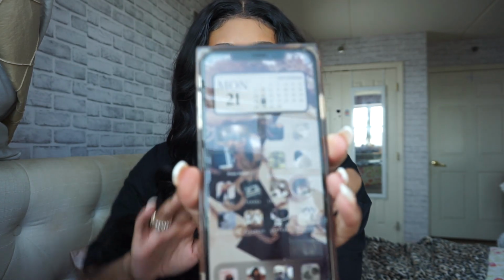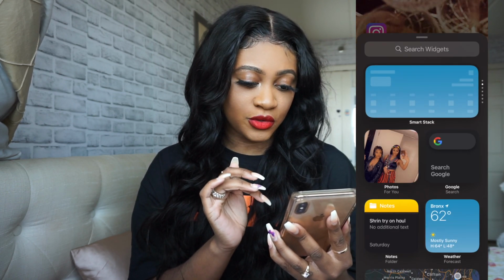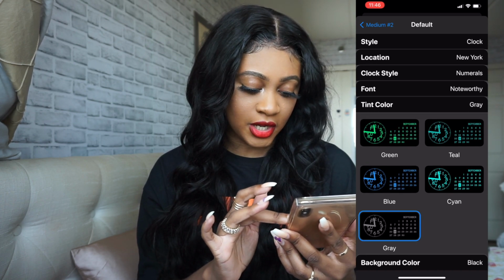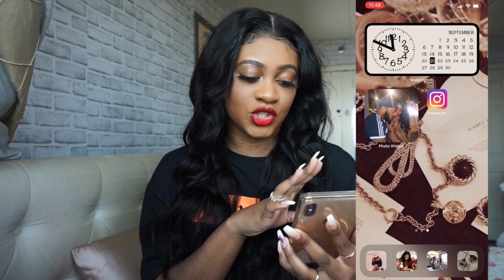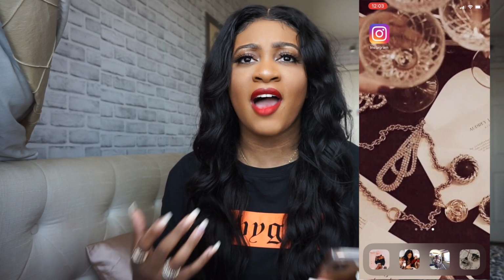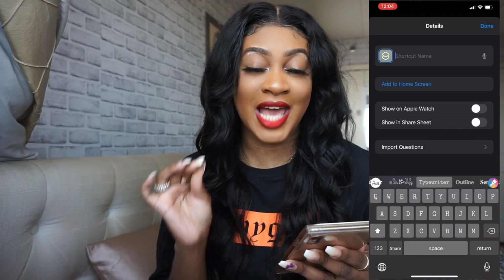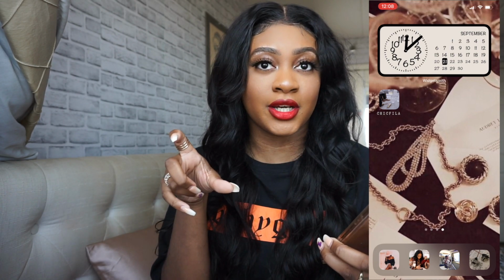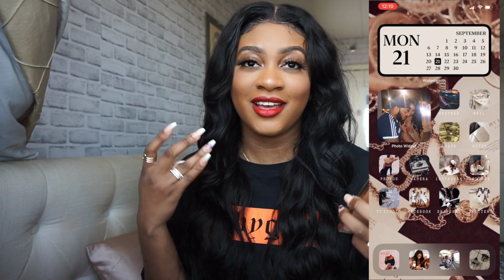HOW TO: AESTHETIC IPHONE CUSTOMIZATION WITH iOS 14! BLACK GIRL LUXURY AESTHETIC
Hey guys! Apple dropped one of the best updates recently. IOS14! Which allows you to customize your phone widgets! In this video I give you a quick guide on how I customized my iphone using IOS14!

Join the AndreaScarlett family! Welcome to my internet home!⇢

♡T W I T T E R    @ANDREAMSCARLETT
♡S N A P C H A T   @ASCARLETT24

ABOUT ME:

Hi! My name is Andrea ! I am 26, located in New York City! I am a small YouTuber and lifestyle influencer with a passion for beauty, hair, fashion, and traveling. On my channel you will find a variety of beauty + lifestyle videos which include lots of CHIT CHAT GRWM, 3-IN-1 GRWM, GIRL TALKS, MAKEUP TUTORIALS, TRAVEL VLOGS, TRY ON HAULS, AND MORE! ♥️